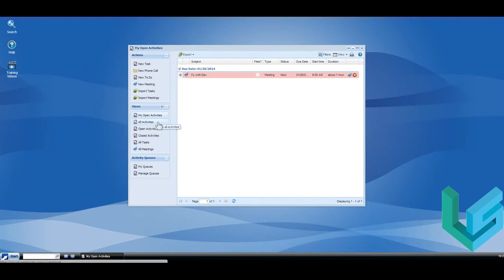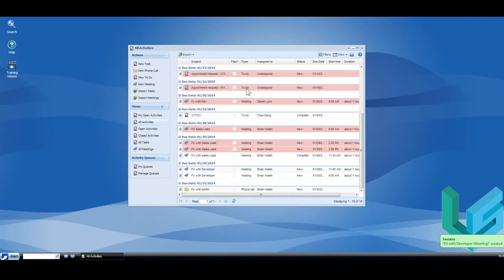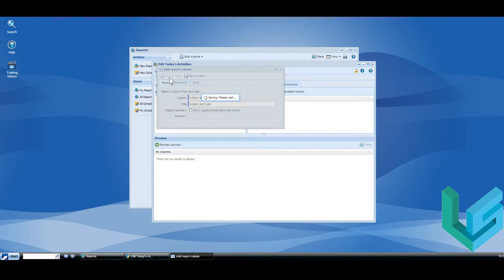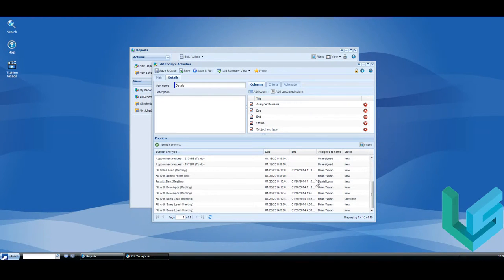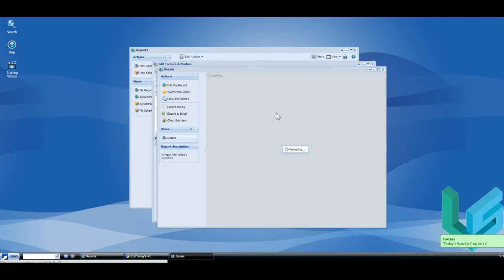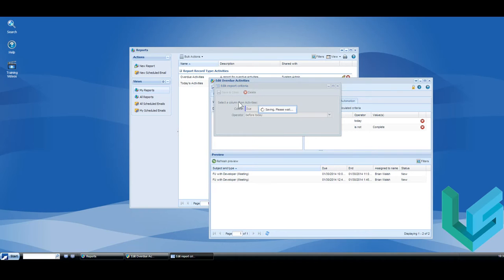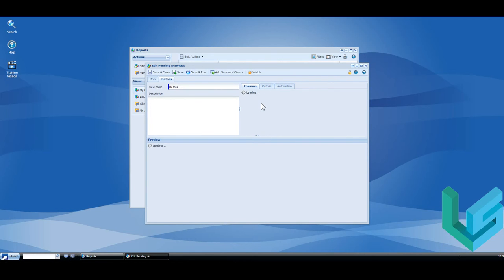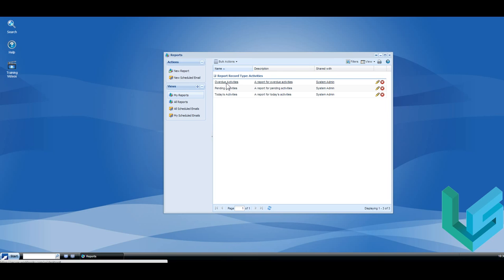13 - Creating An Activity Report in Workbooks CRM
In this video we show you how to do a simple report in Workbooks CRM